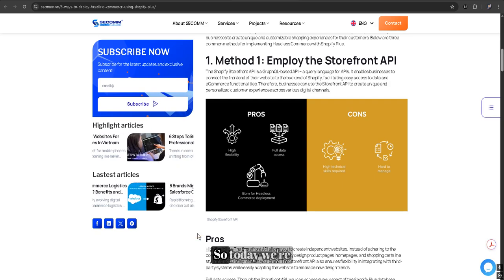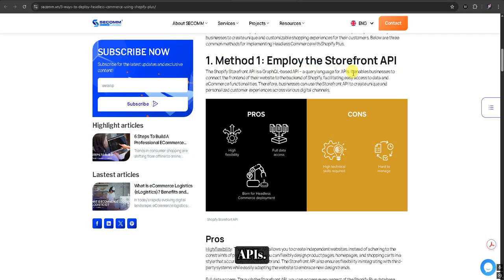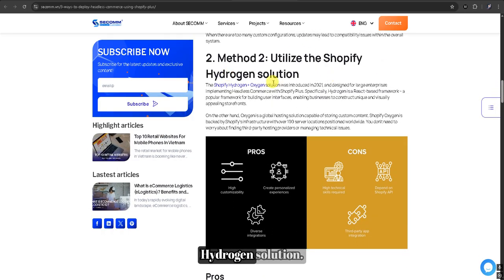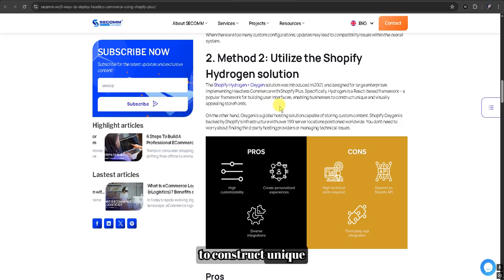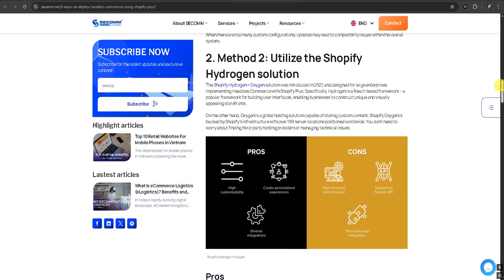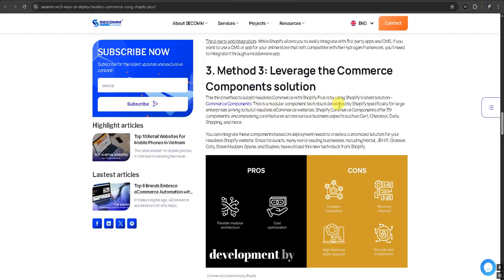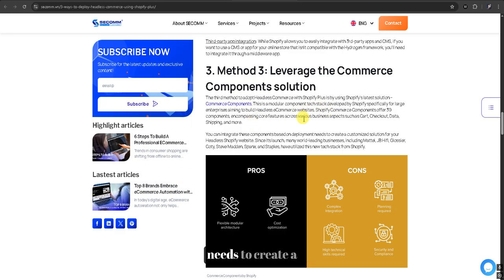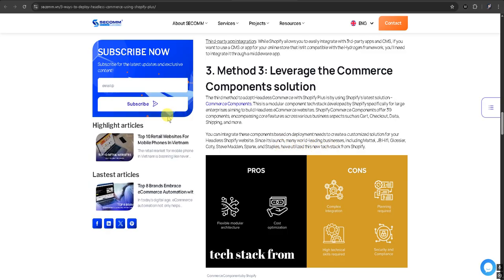NEW! How to Add Headless Commerce to Shopify Plus (2025) ⚡🛒 | Unlock Flexible Ecommerce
Want to supercharge your Shopify Plus store? In this video, I show you how to add headless commerce to Shopify Plus in 2025 so you can achieve a faster, more flexible, and fully customizable ecommerce experience. This step-by-step guide helps you integrate headless solutions and optimize your store for performance and scalability.

✅ What You’ll Learn in This Shopify Plus Headless Commerce Tutorial:
📱 How to Log In to Shopify Plus Admin
⚙️ How to Set Up Headless Commerce Architecture
💻 Step-by-Step Guide to Integrate APIs & Frontend Solutions
⚡ Tips for Optimizing Performance & Flexibility
✅ Best Practices for Scalable & Customizable Ecommerce

⏳ Timestamps & Video Chapters:
0:00 Intro – Why Add Headless Commerce to Shopify Plus in 2025
0:20 Logging Into Shopify Plus Admin
0:40 Setting Up Headless Commerce Architecture
1:00 Integrating APIs & Frontend Solutions Step-by-Step
1:30 Tips for Optimizing Performance & Scalability

🔥 Why Watch This Shopify Plus Headless Commerce Video?
✅ Unlock faster, more flexible ecommerce experiences
✅ Beginner-friendly guide for Shopify Plus users
✅ Learn to integrate APIs and customize your store
✅ Perfect for store owners, developers, and teams in 2025
✅ Step-by-step tutorial to scale your Shopify Plus store efficiently

✅ Shopify Plus store owners wanting advanced ecommerce solutions
✅ Developers implementing headless commerce
✅ Teams aiming for high-performance, flexible stores
✅ Users looking to optimize their Shopify Plus setup for 2025

📢 Follow me for more Shopify Plus guides, ecommerce tutorials, and store optimization tips!